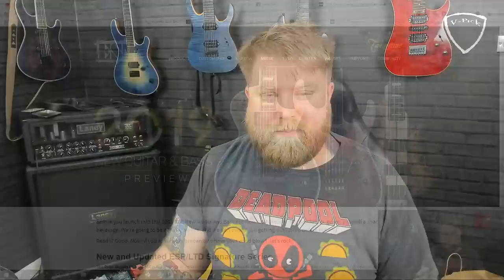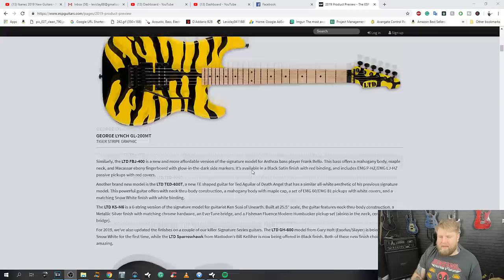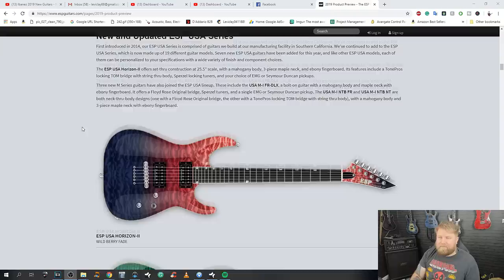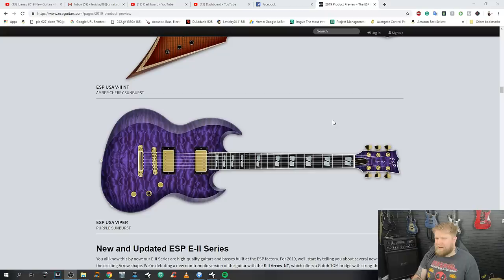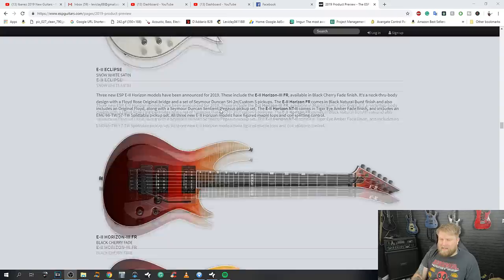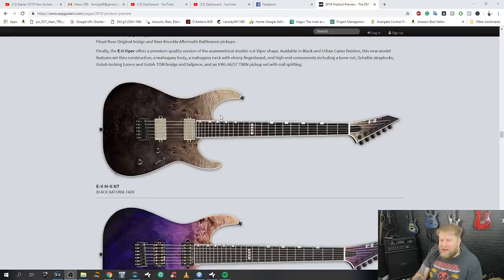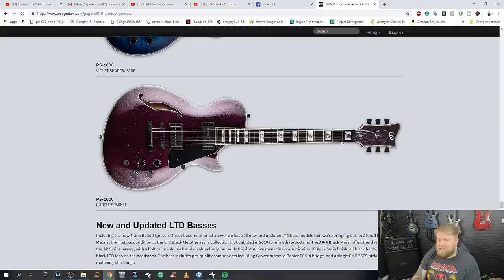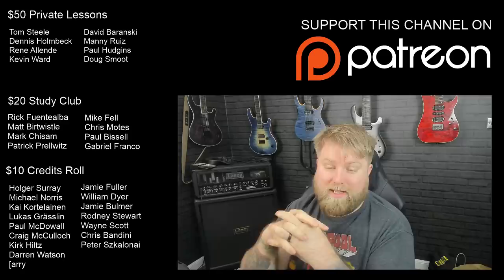ESP 2019 New Guitars - NAMM Announcement Review